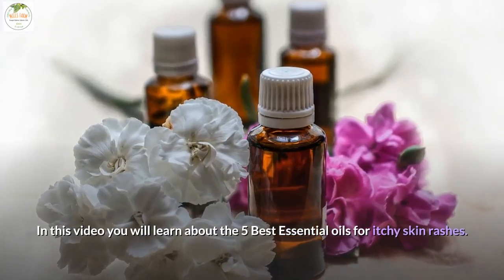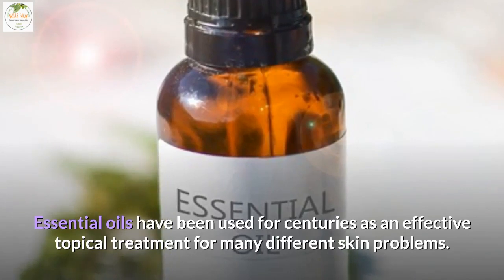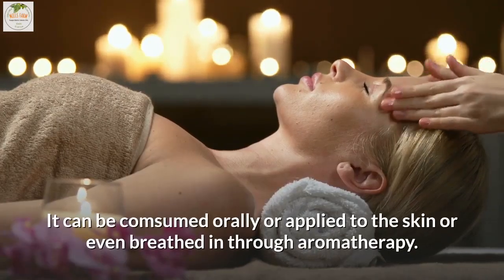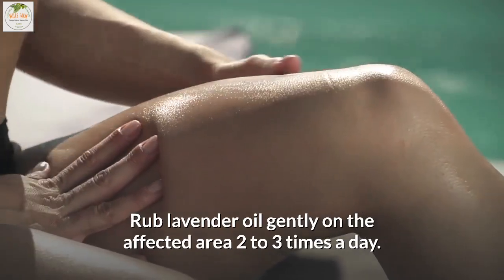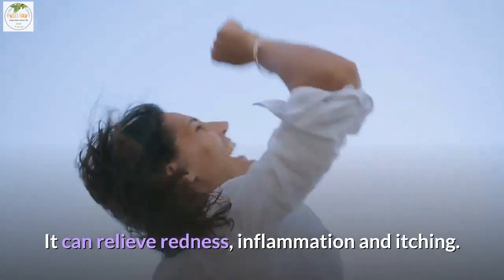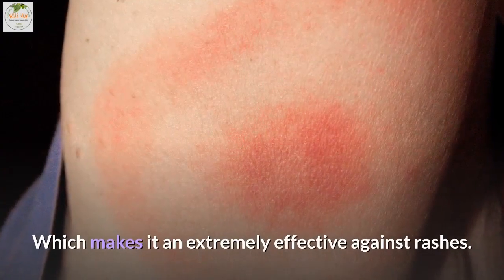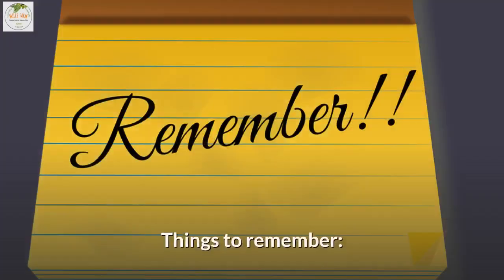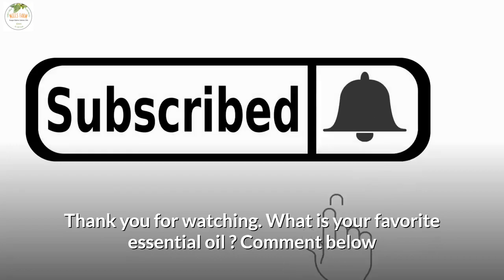5 Best Essential Oils For Itchy Skin Rash| That Instantly RELIEVES & SOOTHES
This quick video will help you discover the best essential oils for a itchy skin rash. Not only, do these essential oils relieve skin rashes fast, but they have secret benefits that people don't often know about.

➡Links to the best essential oils for a itchy skin rash

Pura D'or wood box set See More Details On Amazon

Why Buy Individual essential Oils When YOU Can Buy the Set?

I recommend Pura D'or wood box set. It comes with 10 USDA certified organic essential oils. And On top of that, it has tons of Highly Rated reviews.

We only recommends products that have we personally used and believe are genuinely helpful.

Mils Farm is a participant in the Amazon Services LLC Associates Program, an affiliate advertising program designed to provide a means for us to earn fees by linking to Amazon.com and affiliated sites.

Category